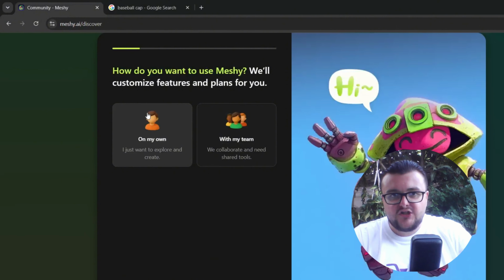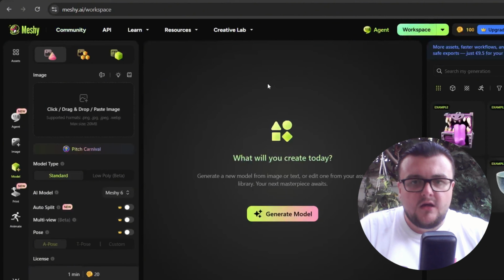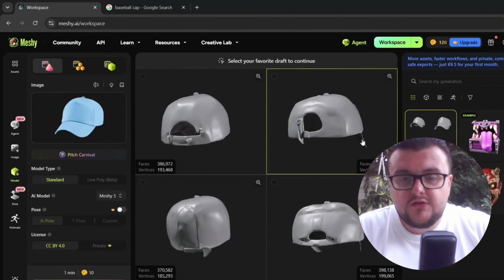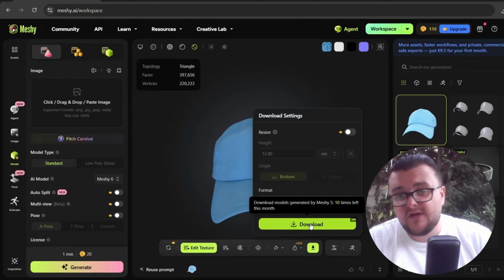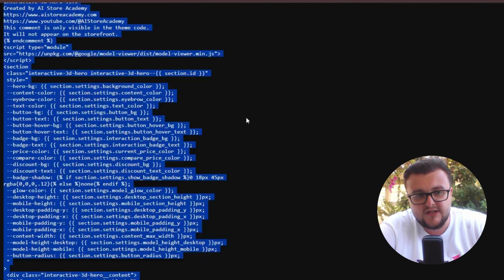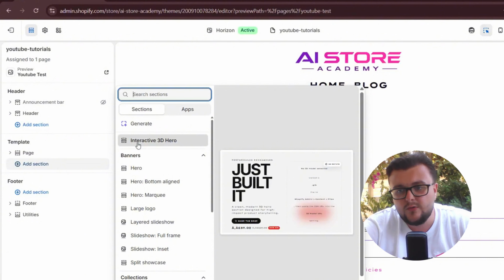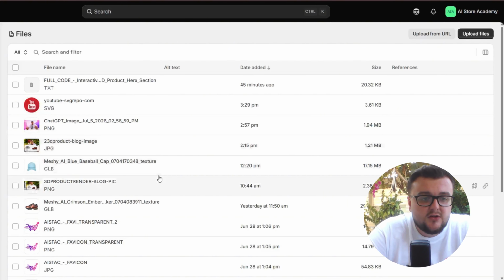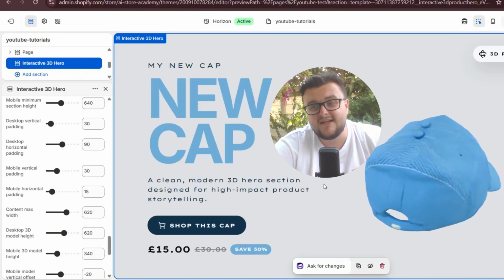I Built a Premium Shopify 3D Product Section With AI (FREE DOWNLOAD)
Want to make your Shopify store look more premium without spending thousands on developers?

In this video, I'll show you how to add a fully interactive 3D product section to your Shopify store using AI and completely free tools. You'll learn how to generate your own 3D models with Meshy AI, upload them to Shopify, and customise this free Shopify section to match your own products and branding. Whether you're running a one-product store or simply want to create a more engaging ecommerce experience, this tutorial will help you build a feature that would have cost a fortune just a few years ago.

⏱️ Timestamps

00:00 Introduction

01:20 How to create a 3D model using AI

08:23 Download the FREE Liquid code

10:23 How to install the liquid code section

13:24 Add a 3D object to Shopify

15:23 Customising the Shopify Section

16:42 Outro

👋 About AI Store Academy

Hi, I'm Josh.

AI Store Academy is all about helping Shopify store owners build better ecommerce stores through practical tutorials, free Shopify sections, AI tools, Shopify Liquid, and modern ecommerce workflows.

My aim is simple - share useful resources that help you improve your store without relying on expensive developers or filling your website with unnecessary apps. As the channel grows, I'll also be teaching you how to build custom Shopify features like these from scratch using AI.

There are plenty more free Shopify sections, AI-powered ecommerce tutorials and practical Shopify tips coming soon.

If you're looking for practical Shopify tutorials, AI Shopify tips, free Shopify Liquid code, custom Shopify sections and ways to build a more premium ecommerce store, you're in the right place. This channel is dedicated to helping Shopify store owners improve their websites with free resources, modern AI tools and real-world ecommerce strategies.